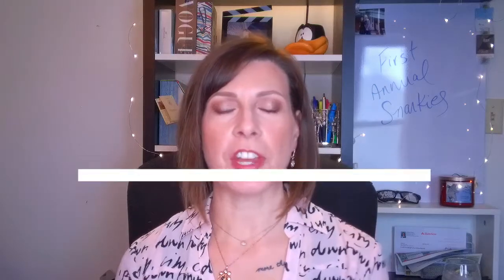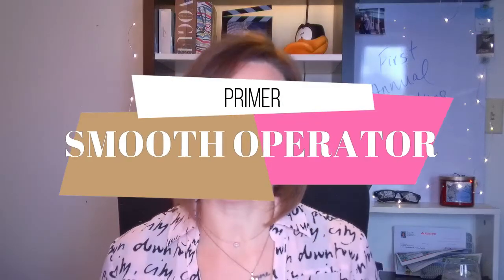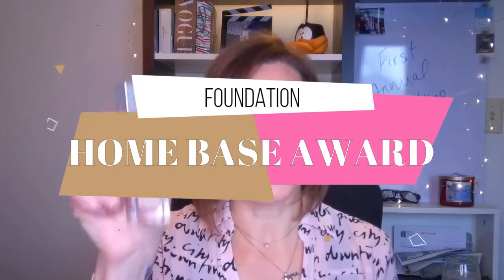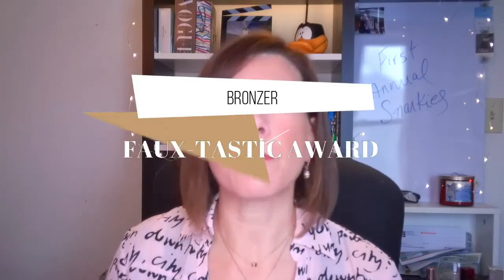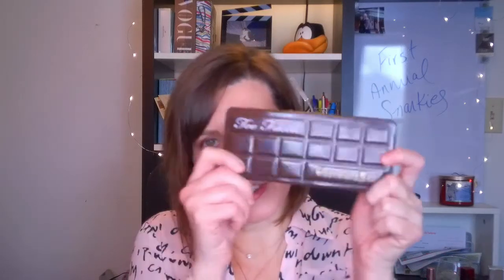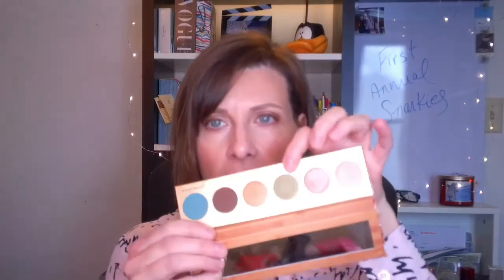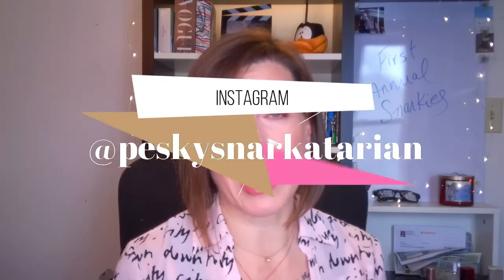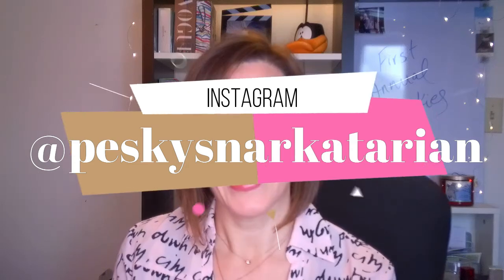2019 Snarky Awards! The best makeup I tried over the past year.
Welcome to the First Annual Snarky Awards!! This video goes over the good, the bad and the ugly in makeup that I tried in 2019.

Welcome to the Pesky Snarkatarian! I'm Jess and make up and skin care is my passion. As a woman over 40, my skin has been
changing and I want to share my excperiences with a snarky spin. I am OVER 40 AND UNFILTERED!

What's on my face:
Primer: Flower Beauty In you Prime hydrating primer
Foundation: Physician's Formula The Healthy Foundation in LN4
Concealer: Pacifica Natural mineral liquid cover concealer in 18WL
Contour: Catrice Triangle Artist Contour Stick in Warm Brown
Bronzer: BH Cosmetics Brilliance Bronzer in Golden Gal
Blush: Cover FX monochromatic blush in Soft Peach
Highlighter: ColourPop Super Shock Highlighter in Mistress of all Evil (Disney           Villains Collection)
Setting Spray: Morphe Continuous Fixing Spray

What's on my Eyes:
Brows:  Urban Decay Brow Blade in Taupe Trap
Shadow: Urban Decay Shadow Potion Anti-Aging
                 Too Faced Chocolate Bar pallet

Mascara: Ulta Beauty Mximum Lashes  in Soft Black

What's on my Lips: Fenty Gloss Bomb in Fenty Glow